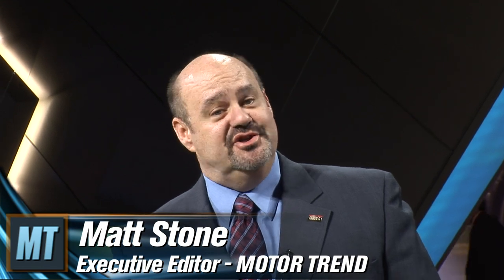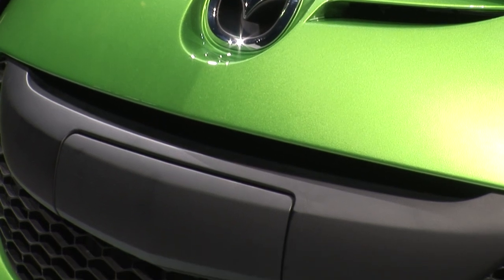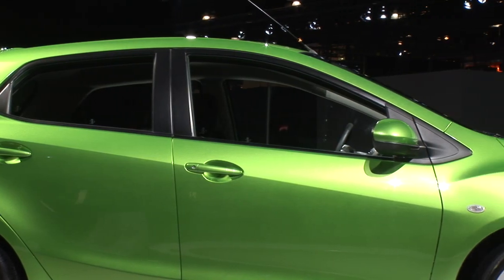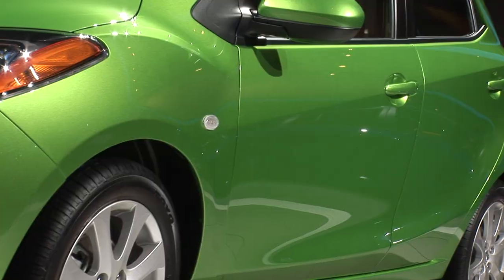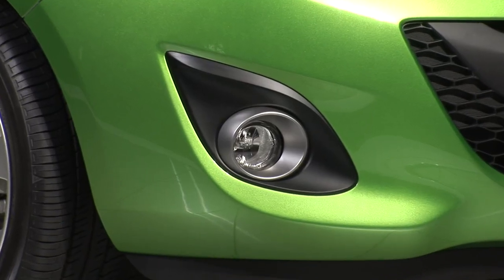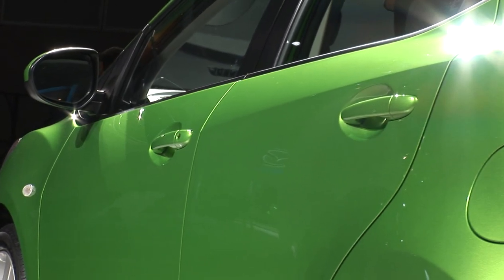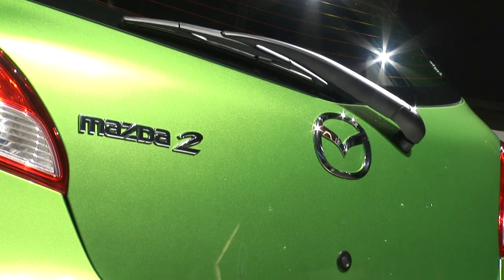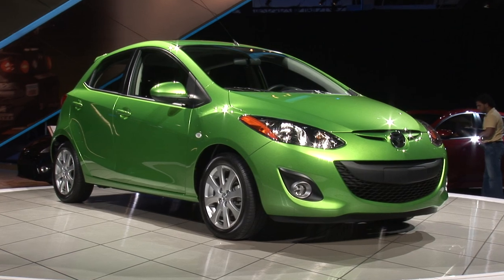Mazda2 Fit 0? - 2011 Mazda2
Executive Editor Matt Stone has the lowdown on the new Mazda2 subcompact at the 2009 LA Auto Show.